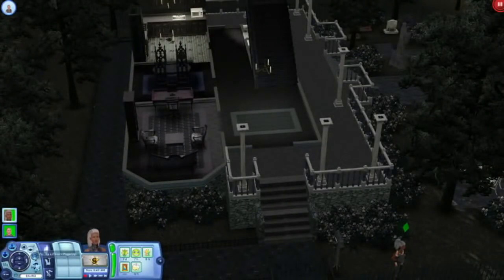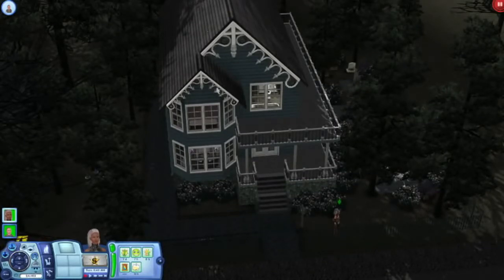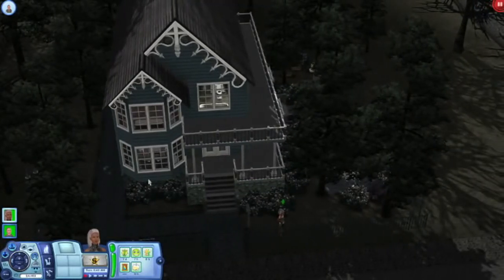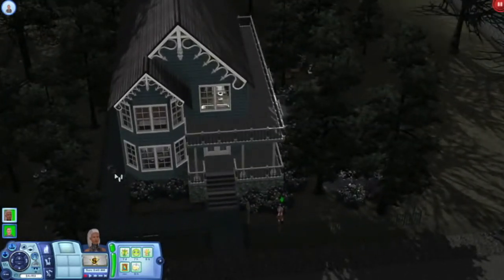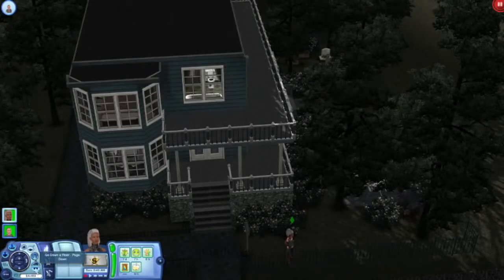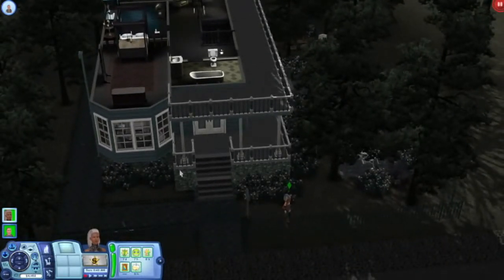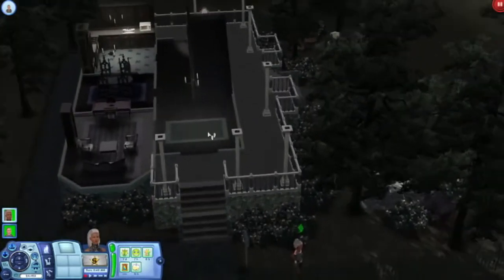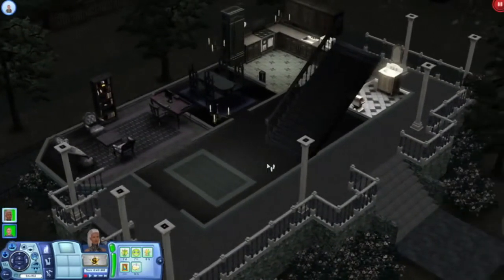The Sims 3 Gameplay Demo Architecture in Midnight Hollow